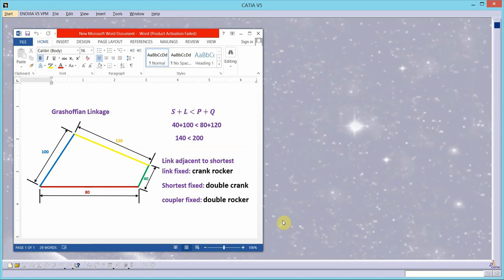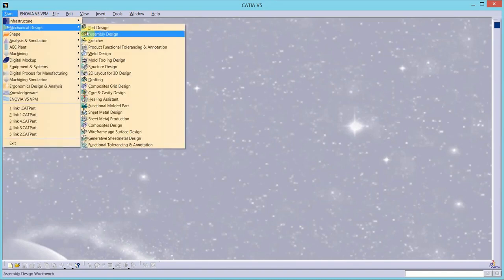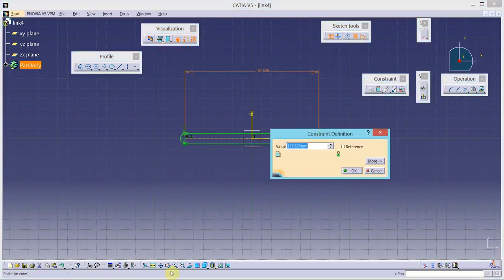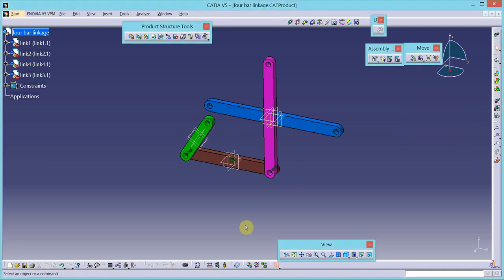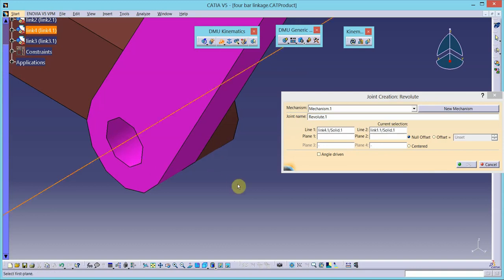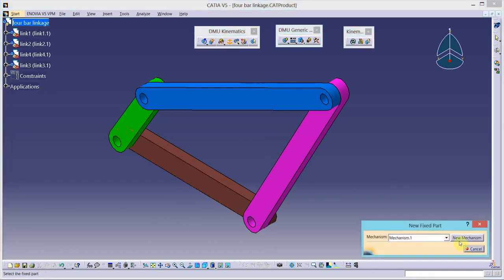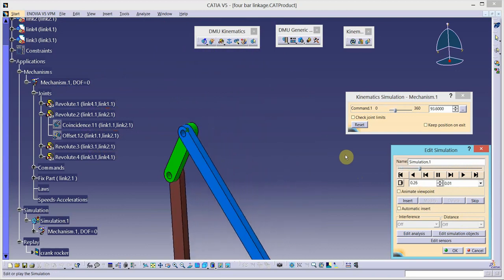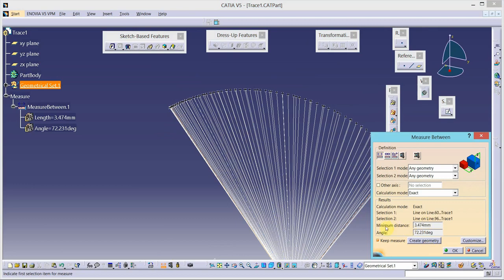Four bar mechanisam in Catia V5